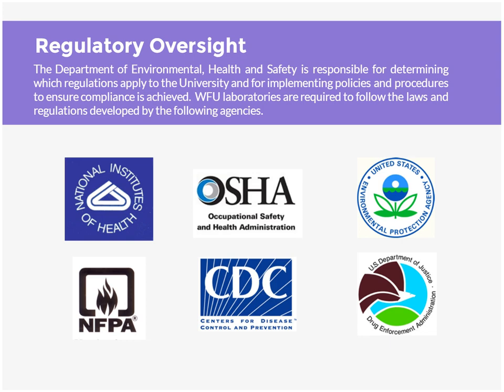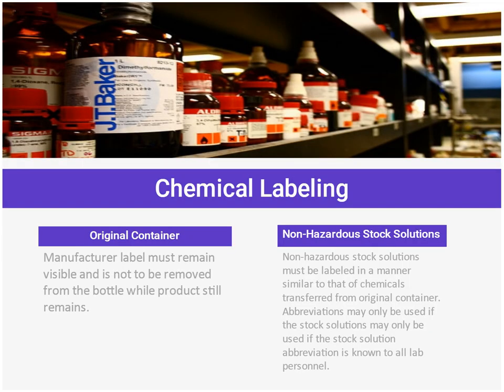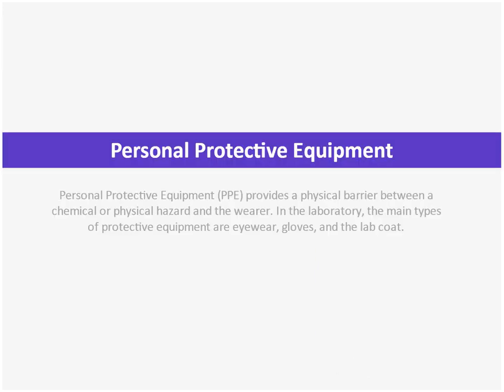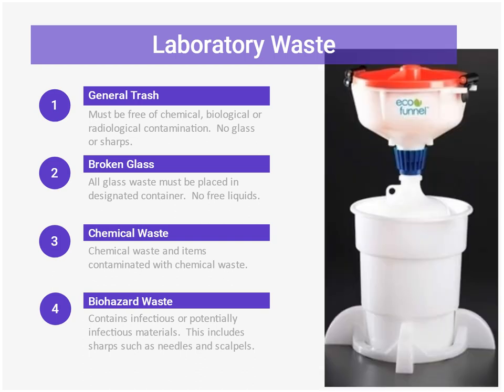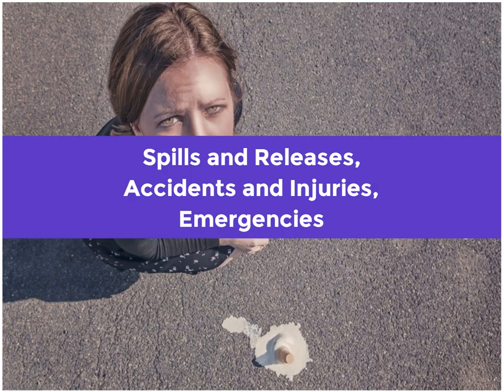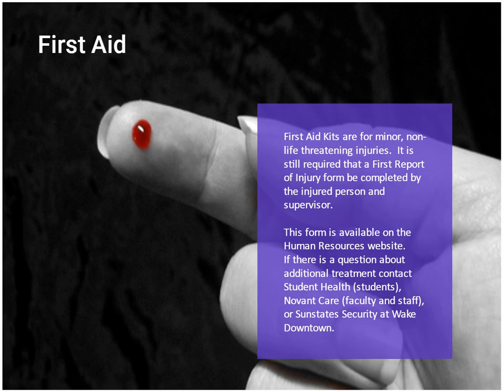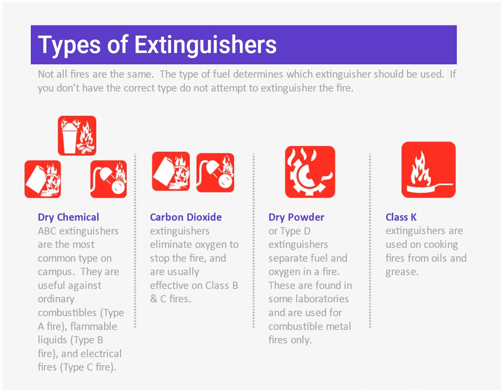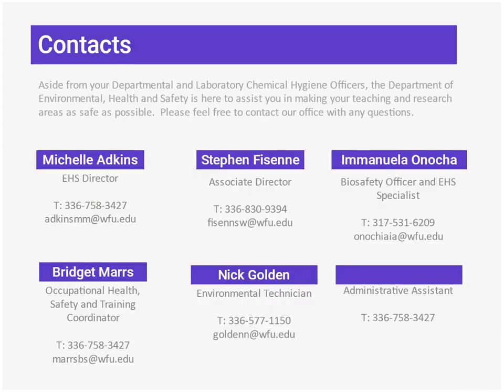Laboratory Safety General Training